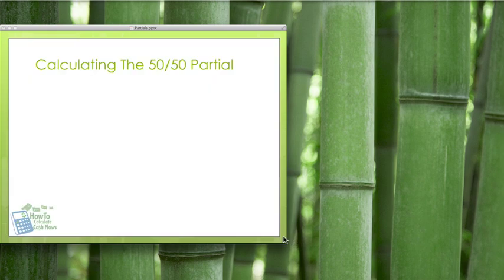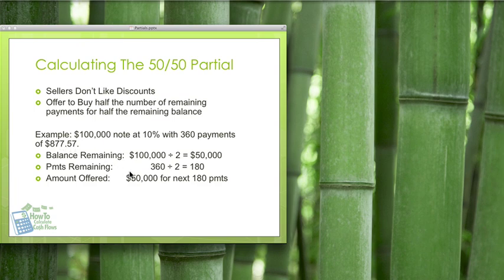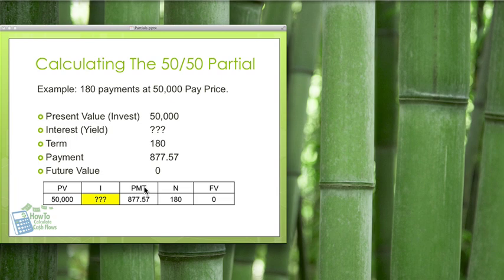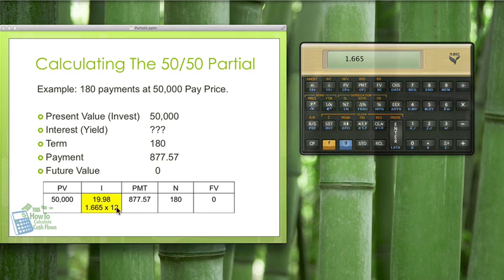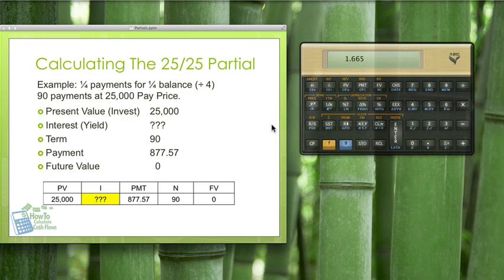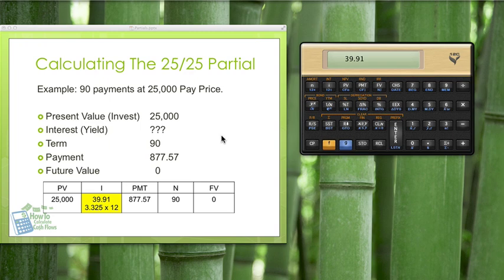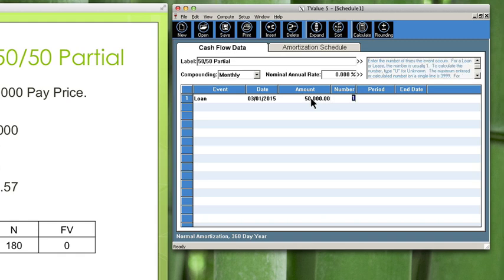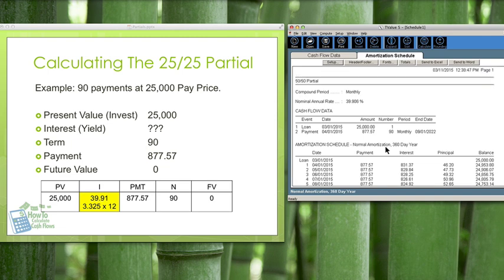Calculating Note Investments Using A Partial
When buying real estate notes you will surely encounter a seller that flat out refuses to take a discount.  You can try explaining the time value of money until you turn blue in the face or… provide a simple alternative. Offer to buy half the number of remaining payments for half the balance.